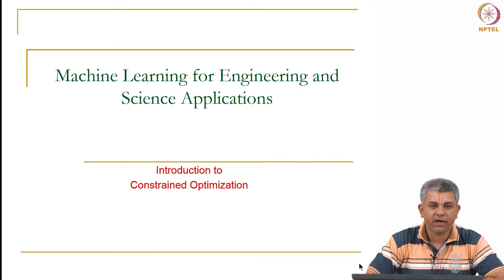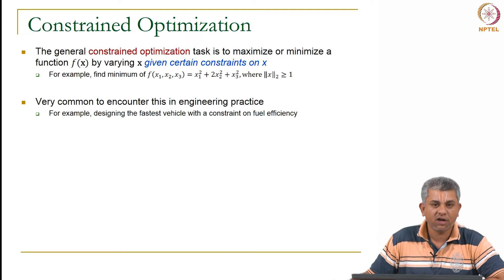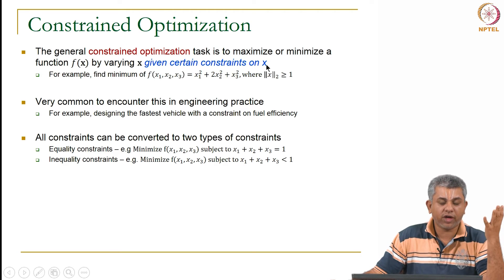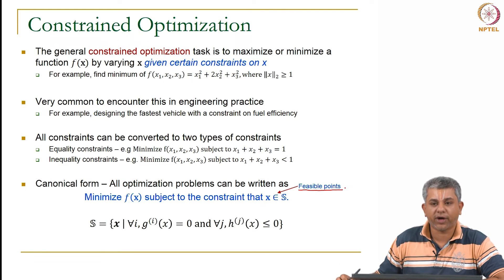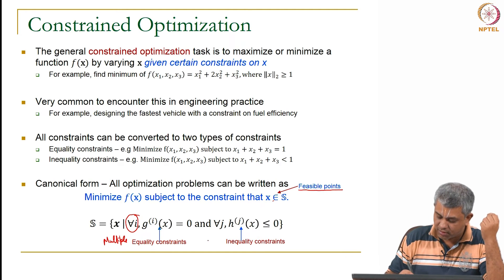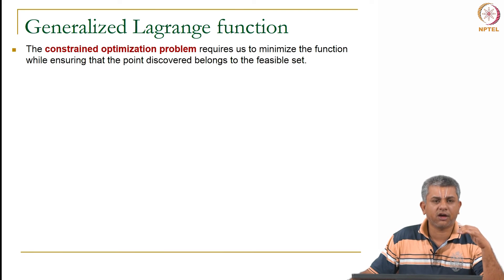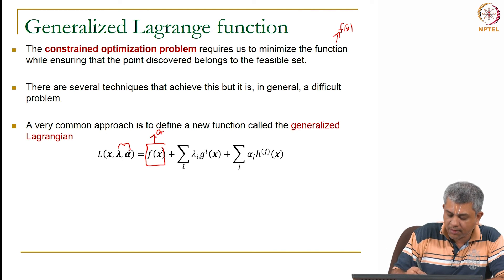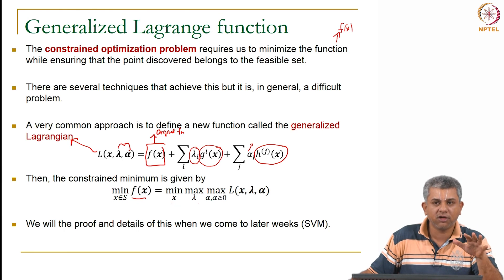#19 Introduction to Constrained Optimization | Unconstrained Optimization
Building upon the previous lecture on unconstrained optimization, this lecture provides a concise introduction to constrained optimization. It explains the concept of optimizing functions subject to mathematical constraints, offering a brief overview of how constrained optimization works. The lecture aims to familiarize viewers with the general ideas and principles of constrained optimization.